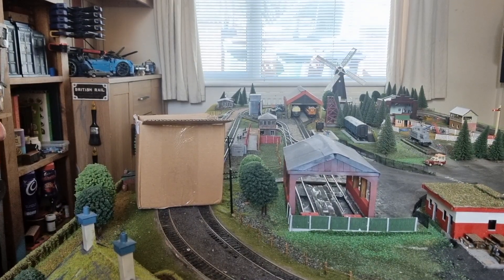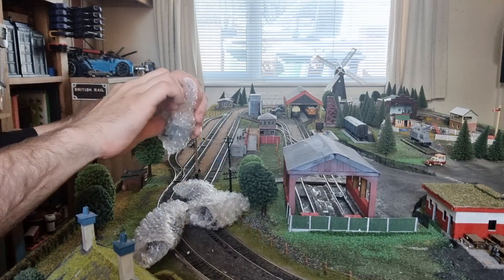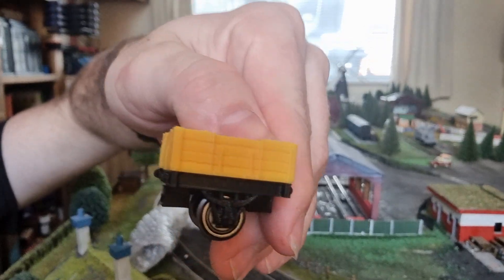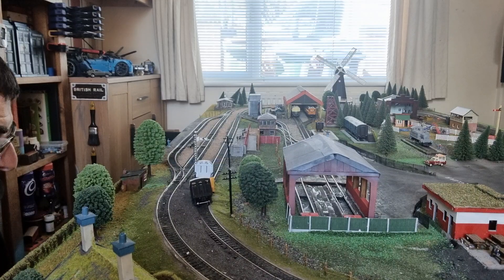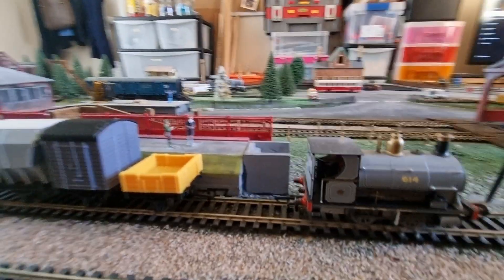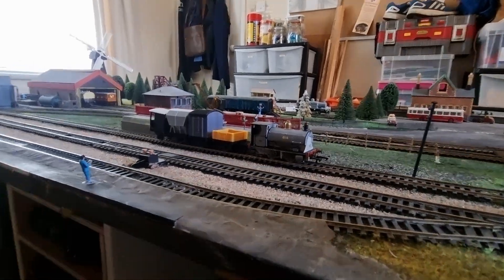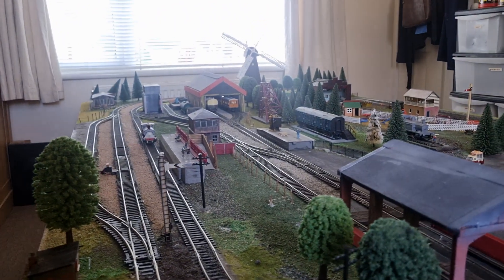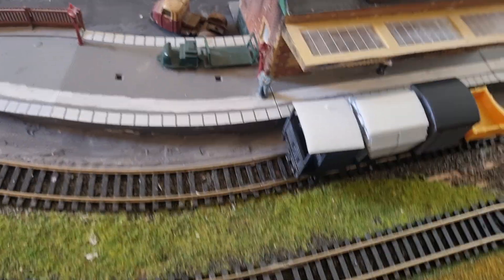MY HORNBY HOBBY EPISODE 245: SAMS DONE IT AGAIN